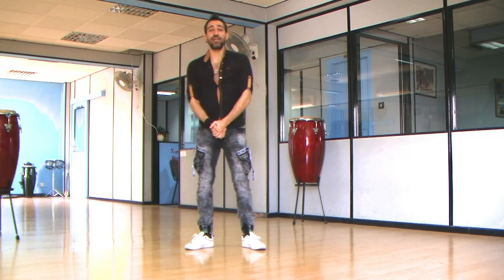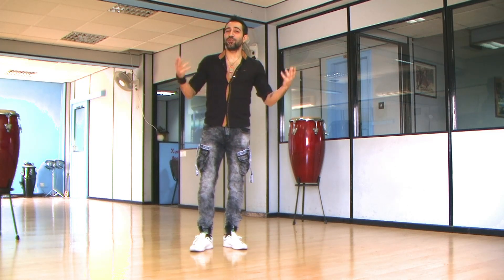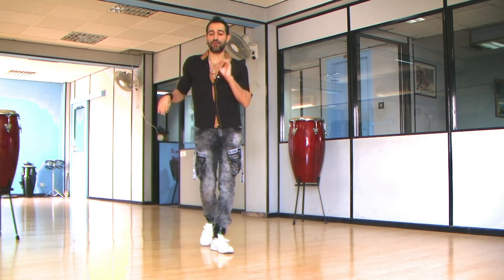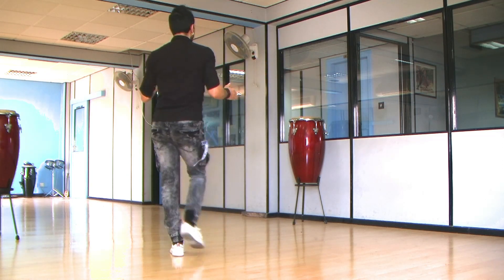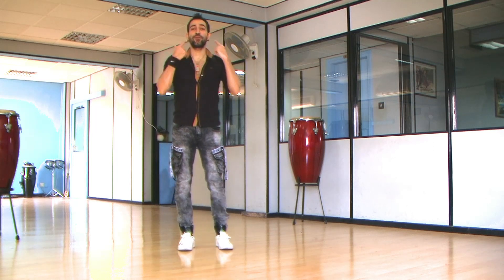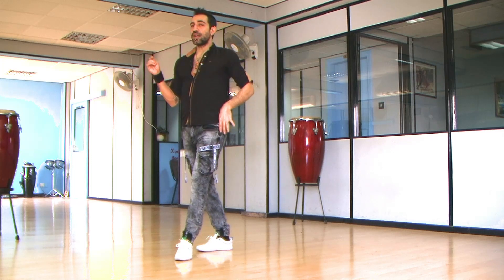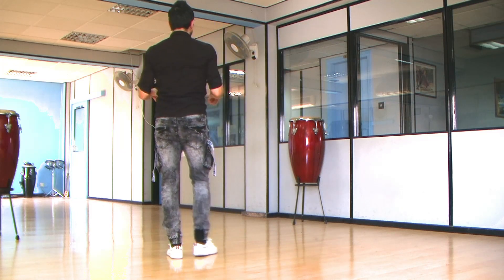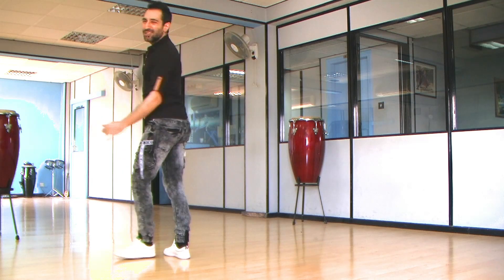LADIES! SALSERAS!! Head Roll on Basic Right Turn? ~{Yes, I'm a Guy!}~ 😉